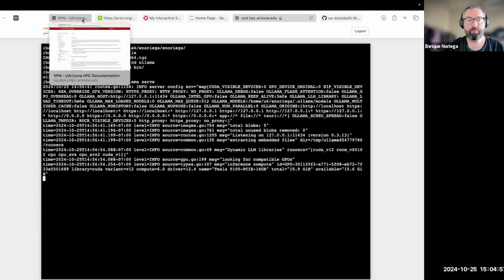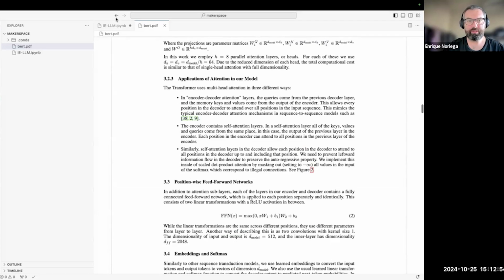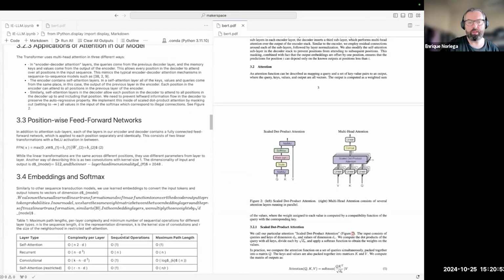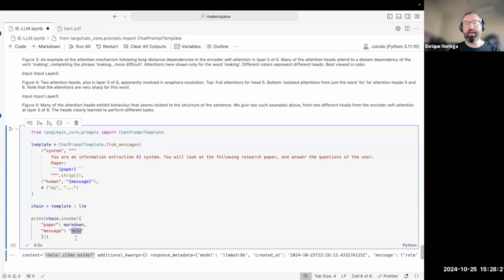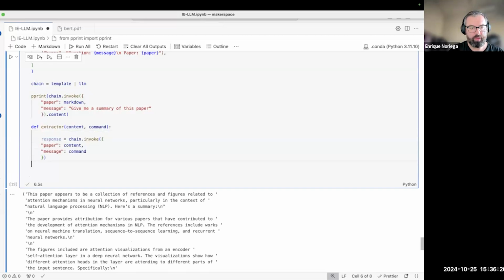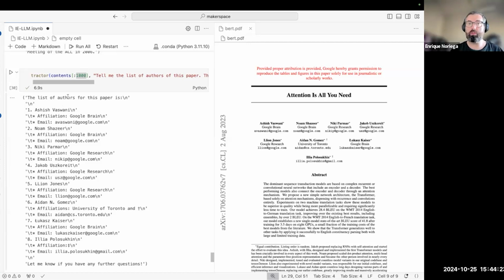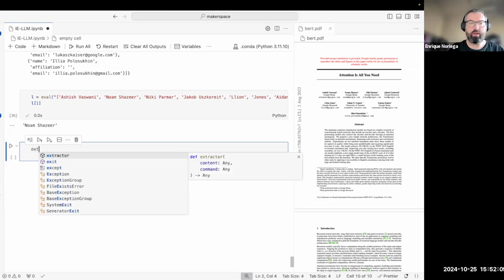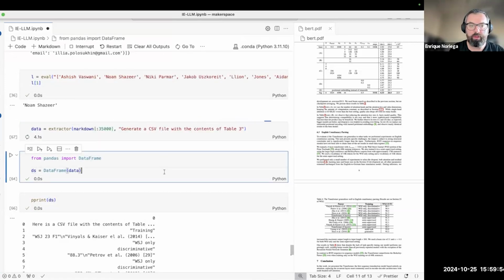[2024 Fall] AI Makerspace: Information Extraction with LLM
Often, we train models that are too large to fit on a single GPU, such as LLMs. Our campus has HPC facilities in which we have access to nodes with GPUs themselves, however, given the sheer size of today’s models and datasets, we can benefit from doing multimode training.